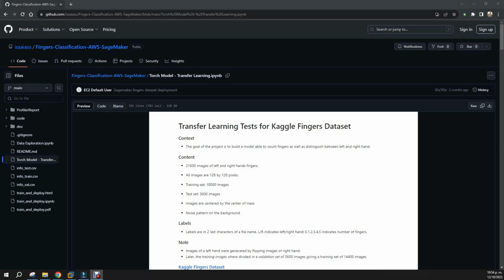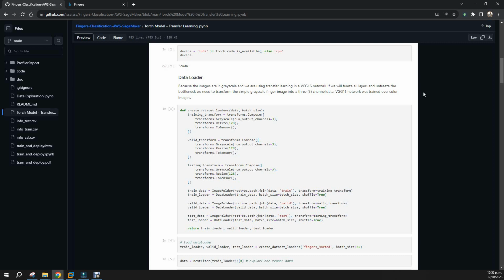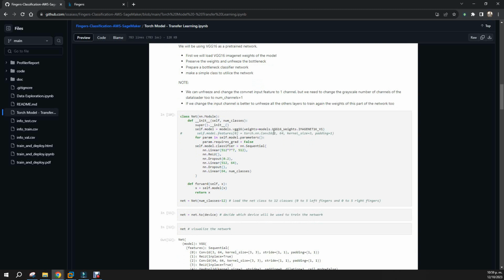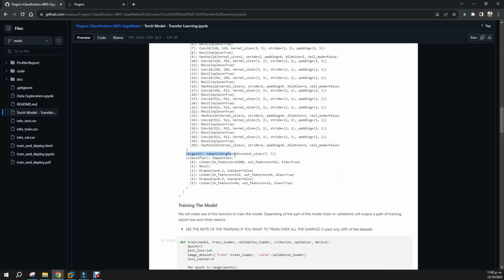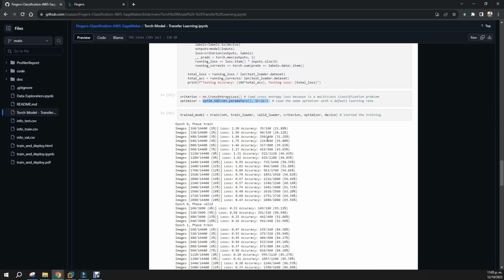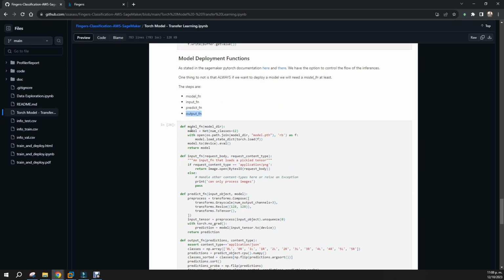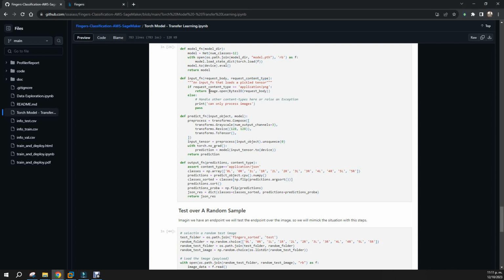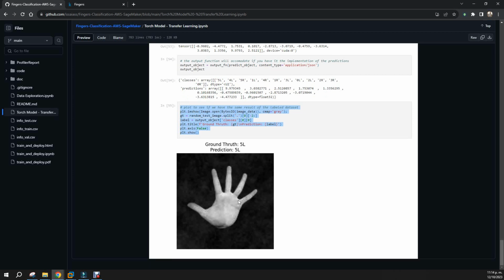Fingers Classification in AWS Sagemaker Step by Step - Part 2 / 3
Here we will continue to the pre-training and pre-deployment steps using a custom notebook of transfer learning with VGG16 for finally arranging the functions to make less effort for deployment using sagemaker.